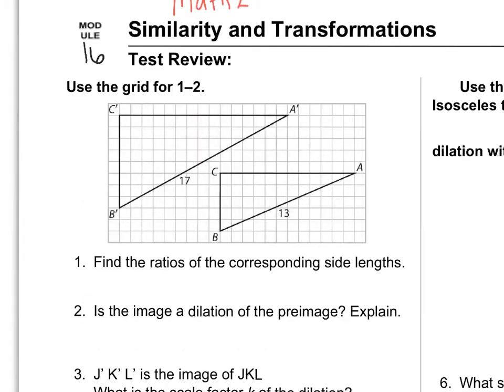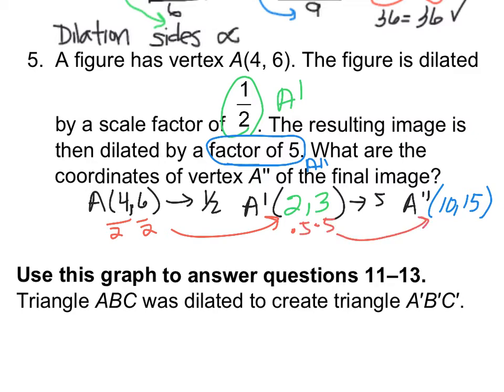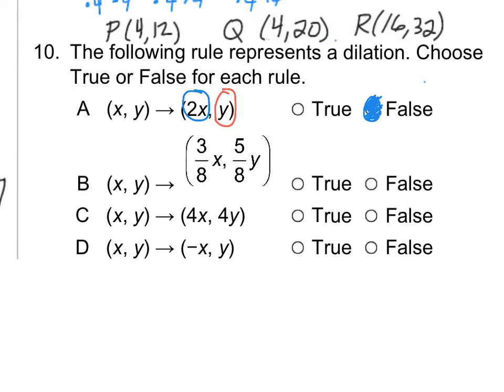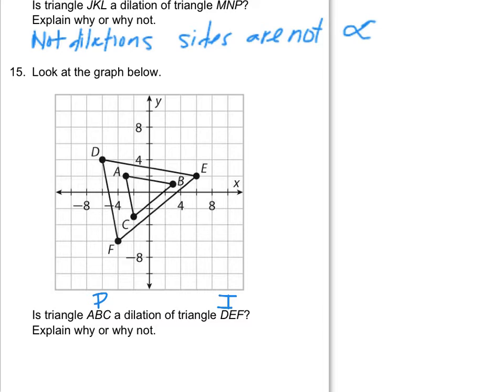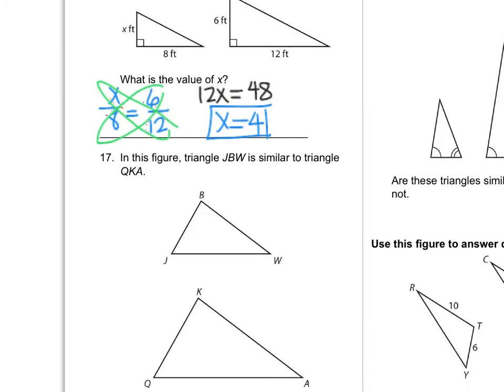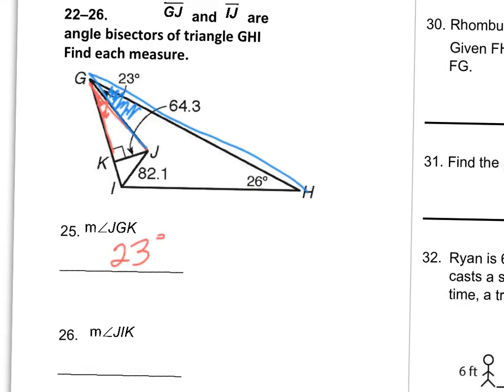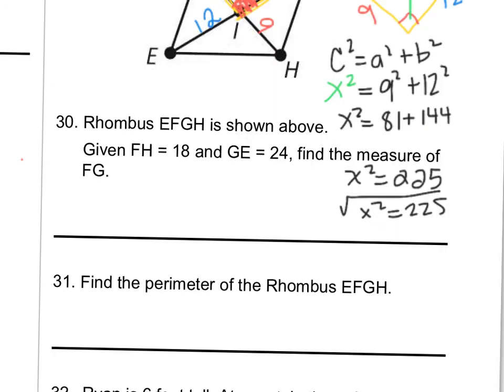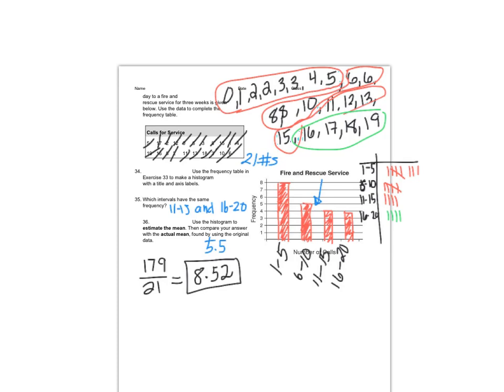Module 16 Review